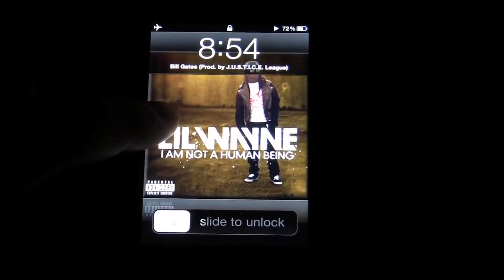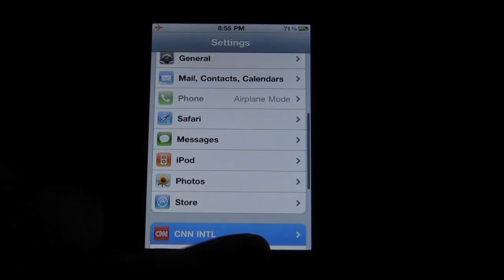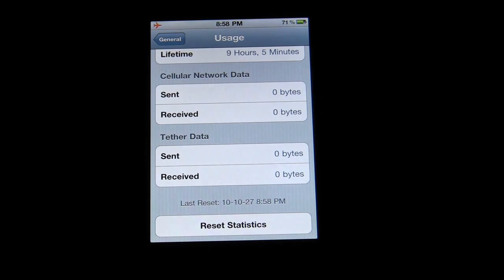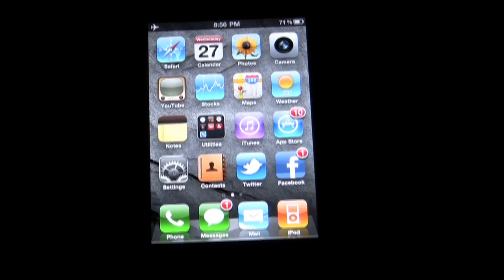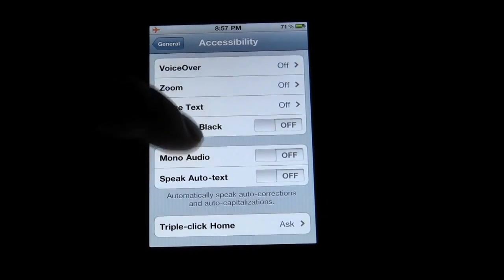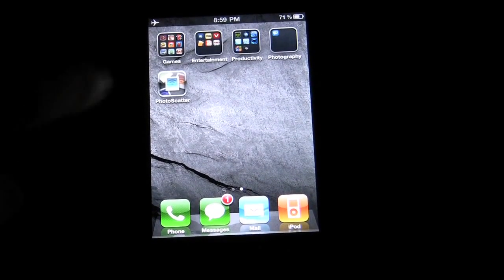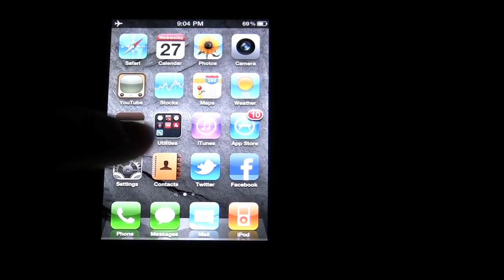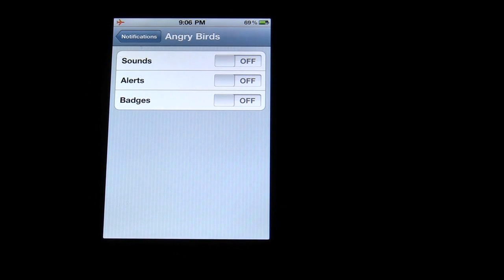Tips and Tricks for iPhone and iPod touch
- David created this fantastic screencast to give all of you some tips and tricks for your iPhone and iPod touch that you may not have known about. You can double tap for music, experience your music differently, monitor your data usage, spotlight search your device, take screen shots, make use of the accessibility options, invert colors, delete and move apps easily, use caps lock, clear all history and turn off notifications you don't want bugging you.